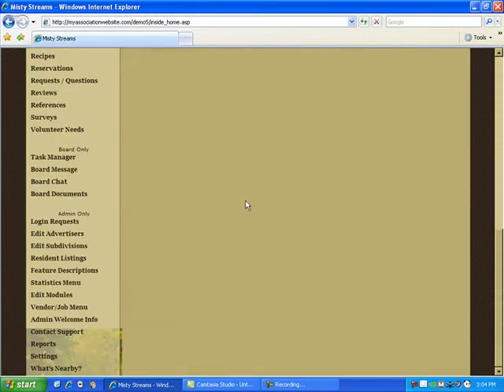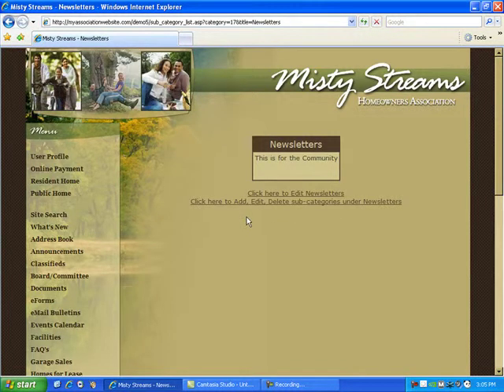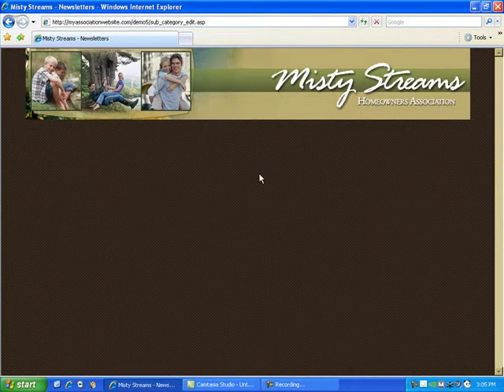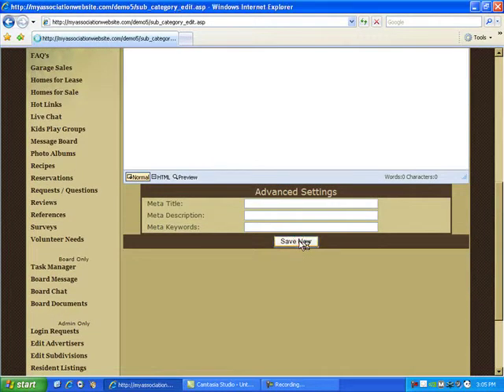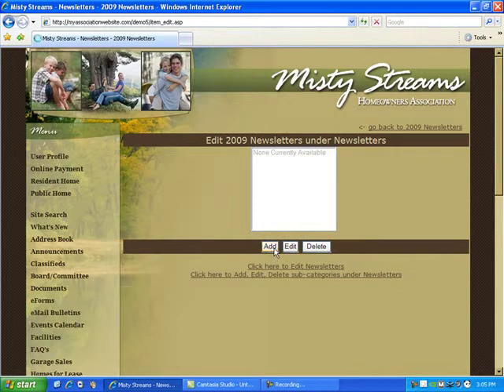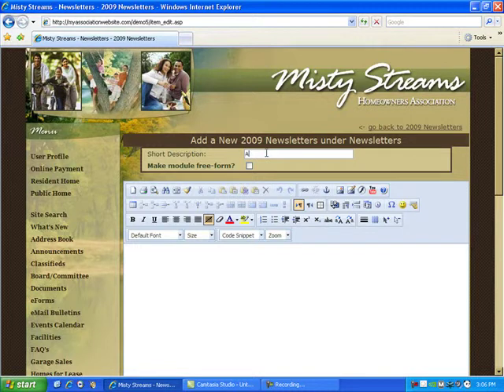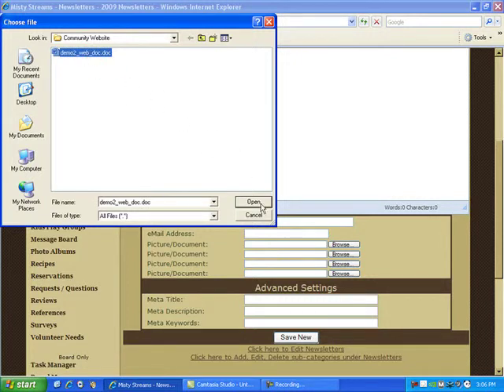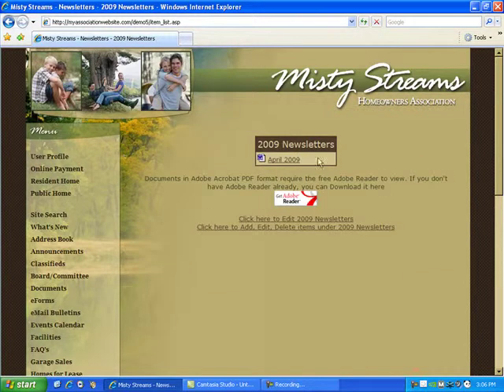Adding A Document to Module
Adding Documents to a Website

A Step By Step Tutorial On Adding Documents to your website. Part of AtHomeNet's Feature Teacher Video Series

If you have any questions about AtHomeNet Homeowners Association (HOA) websites, please contact our Sales team!